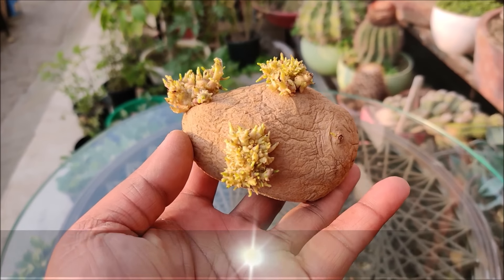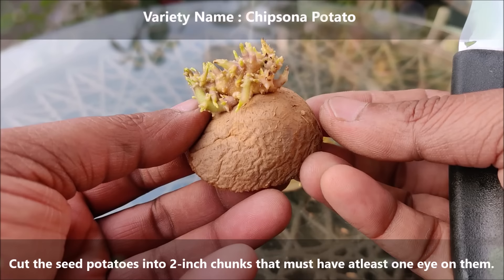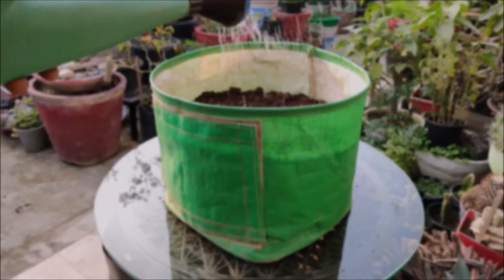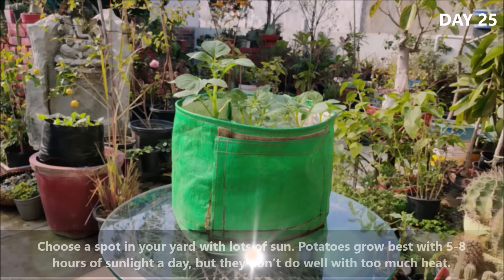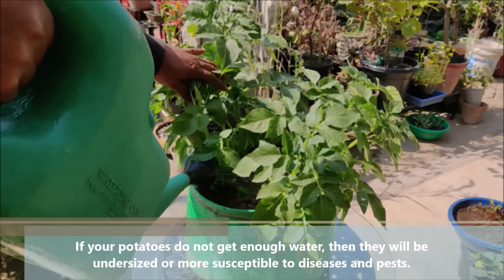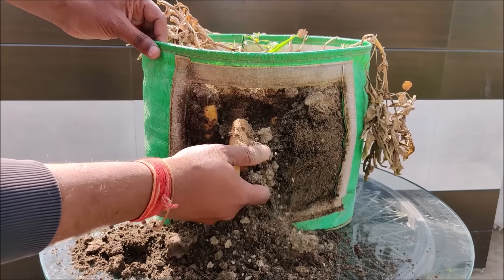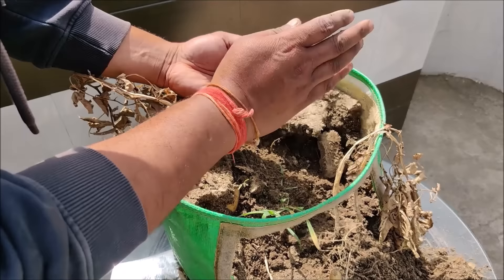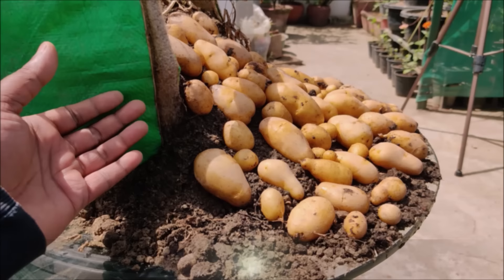How To Plant Potatoes | Get 5 KG Potatoes From 1 Potato | SEED TO HARVEST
GET 5-6 KG POTATOES FROM 1 POTATO | FULL INFORMATION
GROWING SEASON: OCTOBER TO DECEMBER END
GROWING TEMPERATURE: 8-30 °C

00:00 - 00:50  -  Introduction
00:51 - 01:37  -  Seed Preparation
01:38 - 01:51  -  Pot Selection
01:52 - 02:07  -  Soil Ratio
02:08 - 03:08  -  Planting Procedure
03:23 - 04:10  -  Hilling Potatoes
04:11 - 04:27  -  Sunlight Requirement
05:20 - 06:14  -  Watering
06:37 - 08:48  -  Harvesting
08:49 - 10:02  -  Storing and Harvesting

Homemade Organic Fertilizer Organic & Natural Plant Nutrient Cow Manure, Vermi compost Fertilizer (10 kg)

TrustBasket Organic Vermicompost Fertilizer Manure for Plants - 5 KG

COCOPEAT 4KG BLOCK

Cocopeat Block 4 Qty Expands To 100 Kg Coco Peat Powder